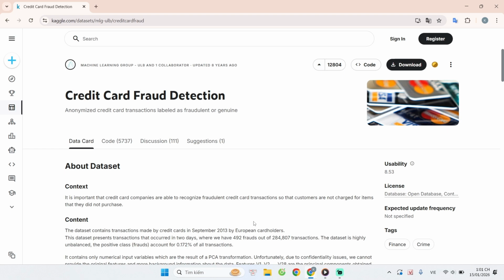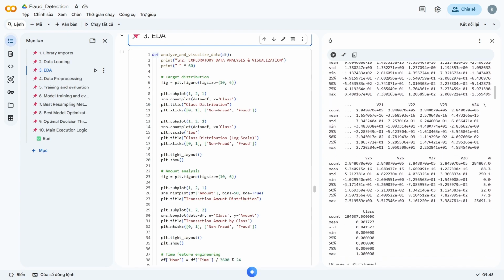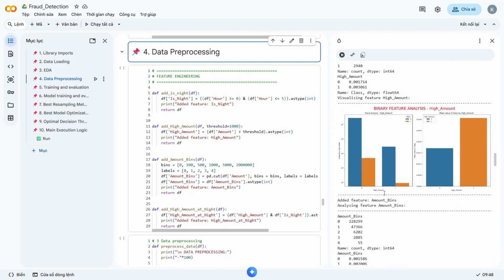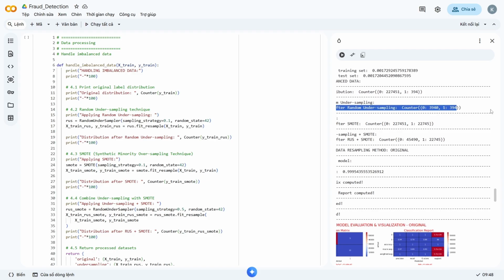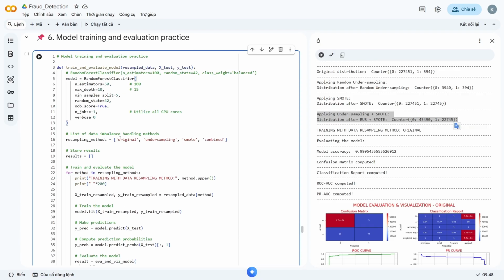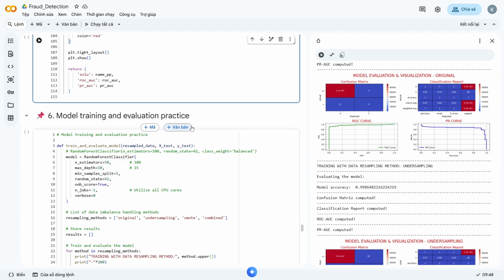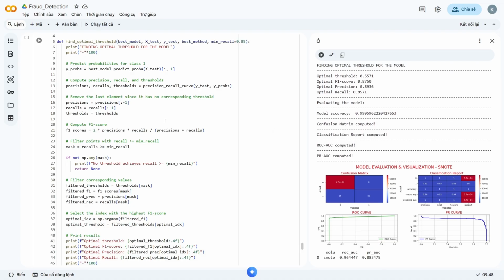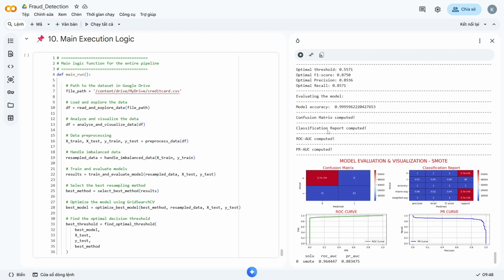Fraud Detection with Machine Learning (Python) – Advanced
📌 In this video, we walk through a complete credit card fraud detection pipeline using Python on Google Colab.
You’ll learn how to handle extreme class imbalance, perform feature engineering, apply SMOTE and undersampling, and evaluate models using PRAUC instead of accuracy.

⏱ Timestamps:
00:00 – 00:29: Intro
00:29 – 01:08: Data Imbalance Problem
01:08 – 01:52: EDA – Initial Data Structure
01:52 – 02:35: Handling Core Features: Time & Amount
02:35 – 03:45: Feature Engineering
03:45 – 04:40: Train/Test Split
04:40 – 06:15: Data Rebalancing Strategies
06:15 – 08:32: Model Evaluation
08:32 – 09:21: Grid Search with Stratified K-Fold
09:21 – 10:46: Decision Threshold Optimization
10:46 – End: Conclusion – 3 Key Takeaways

📌 I’ve packaged the full notebook and report for this section into a complete resource. It’s currently available for free so you can explore and run the pipeline yourself.